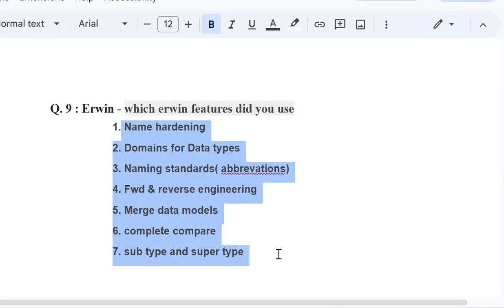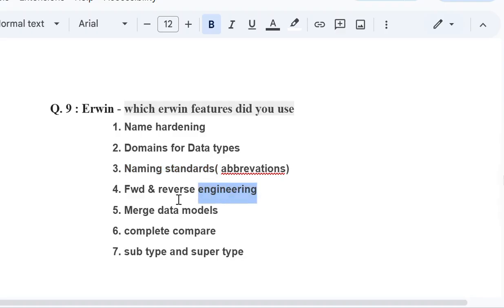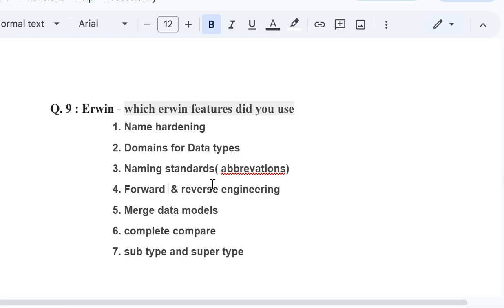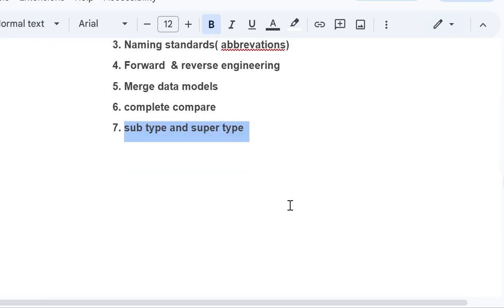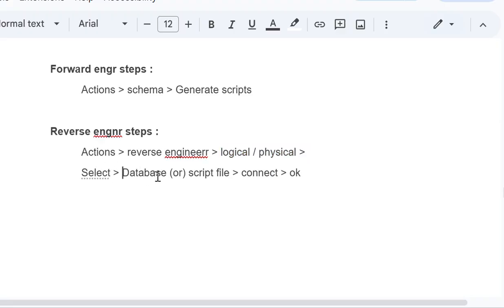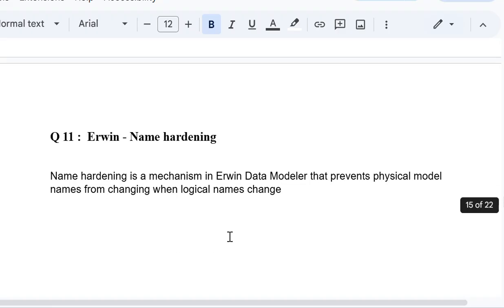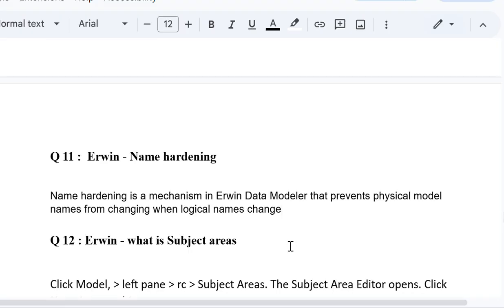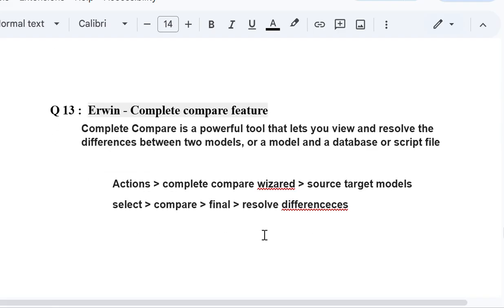ep 7 Erwin features